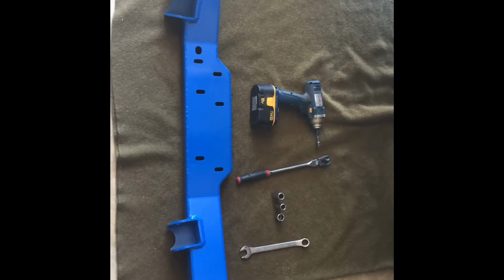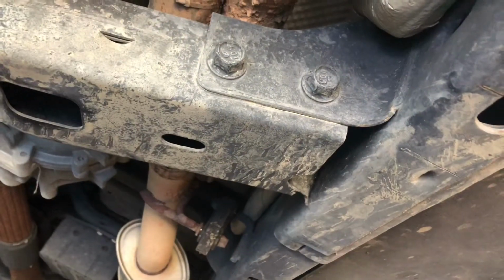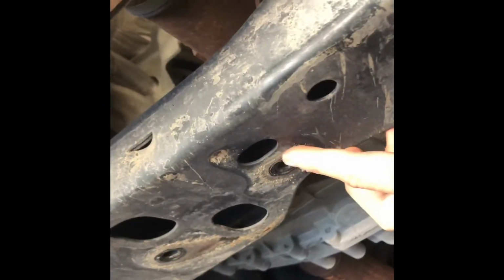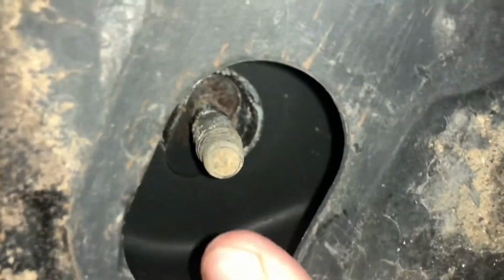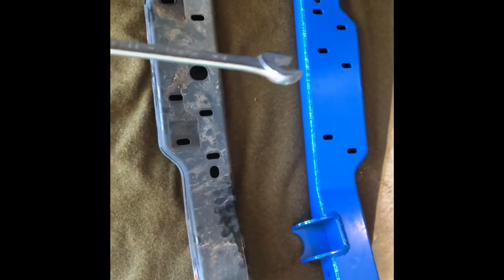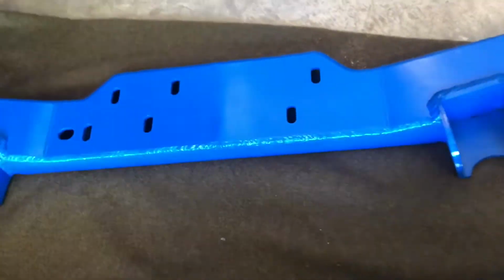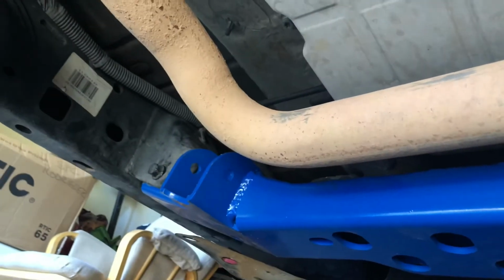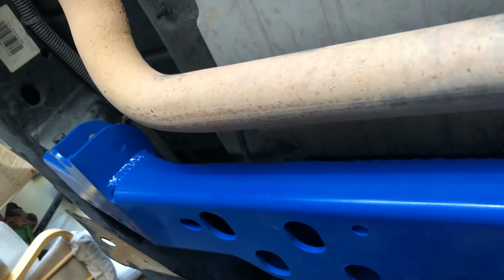Artec Industries Jeep Jk crossmember w/link mount install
This is an Artec Industries heavy duty crossmember with link mount is designed for a front 3 link conversion.

Torque bolts to 50ft lbs